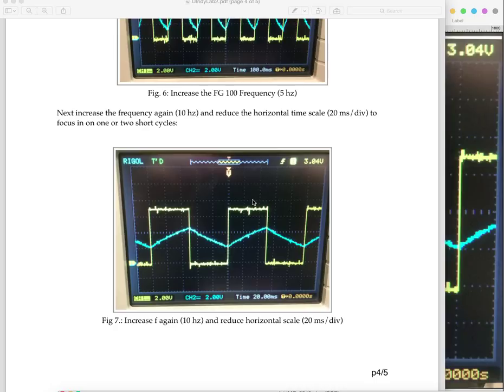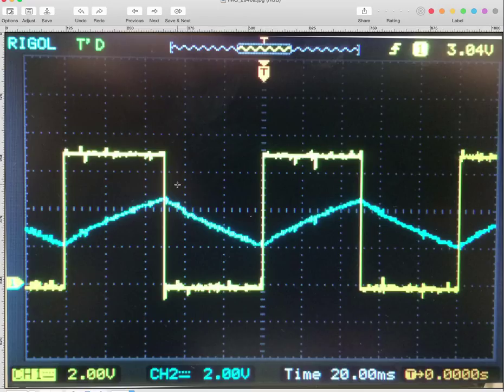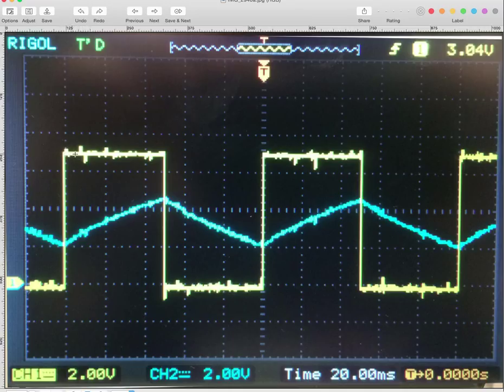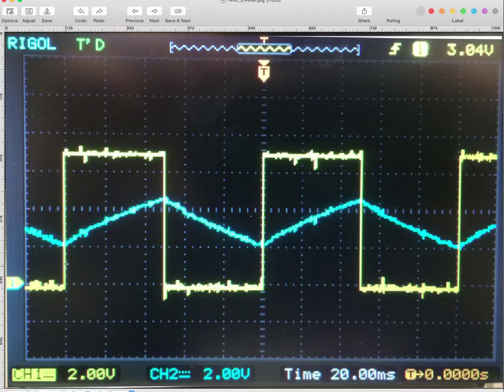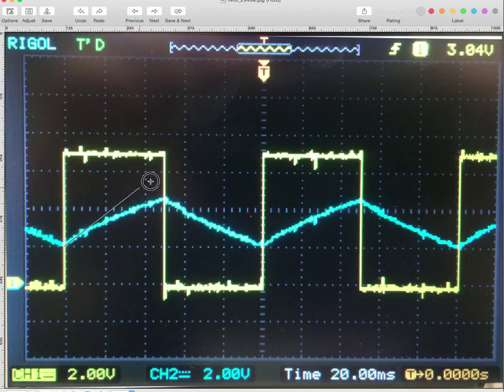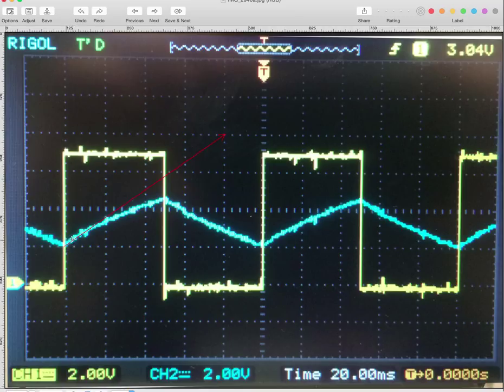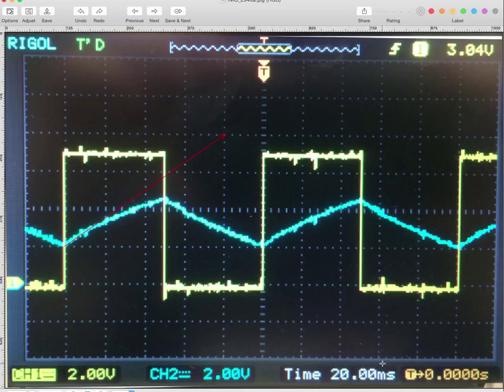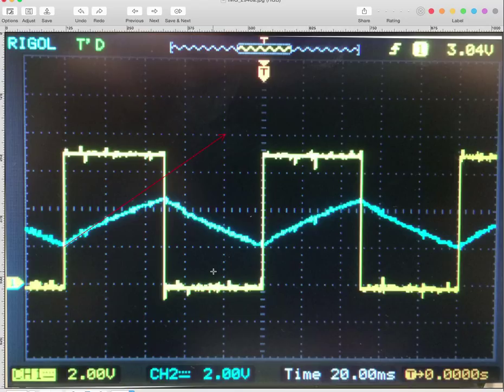Lab 2: How to measure dV/dt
A short explanation of measuring dV/dt for lab 2 ENGR 196.